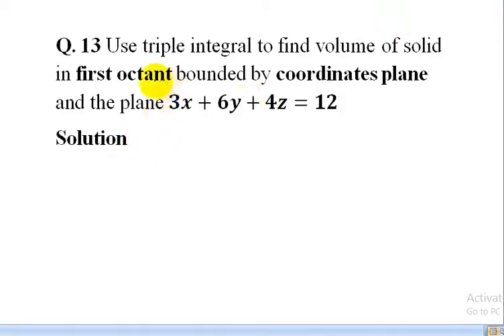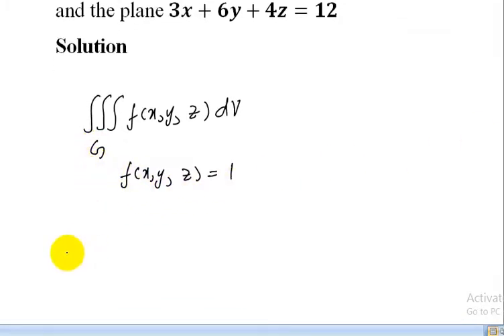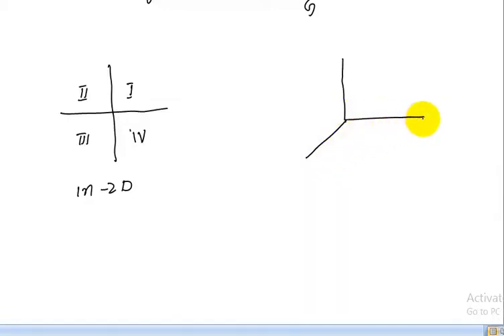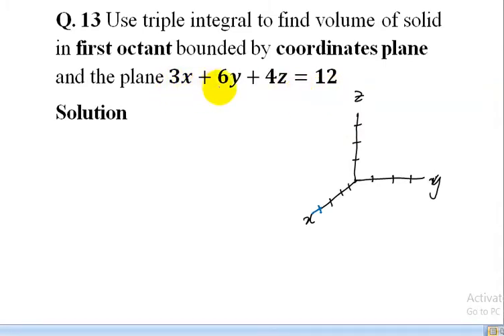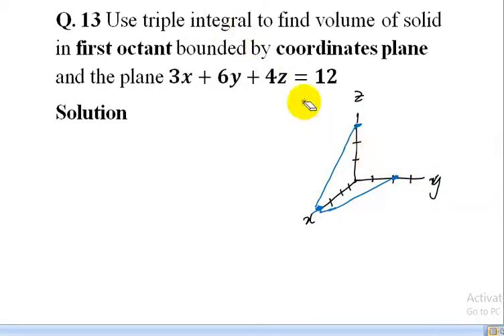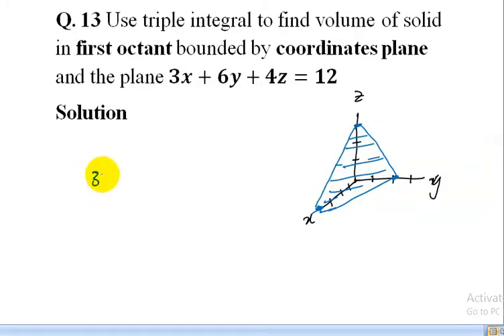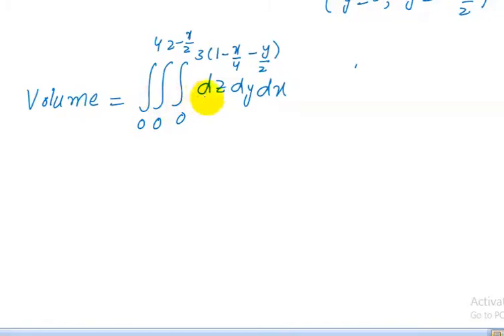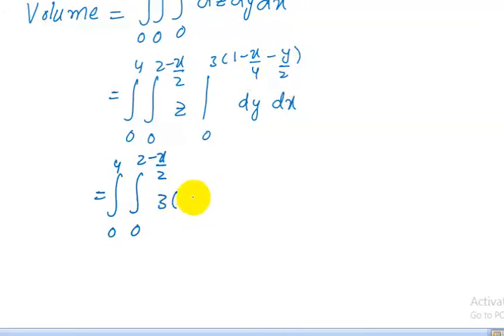Finding volume of solid using triple integral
In this lecture we learn how to find volume using triple integral
Find volume of solid in the first octant bounded by the coordinates plane and the plane
3x+6y+4z=12